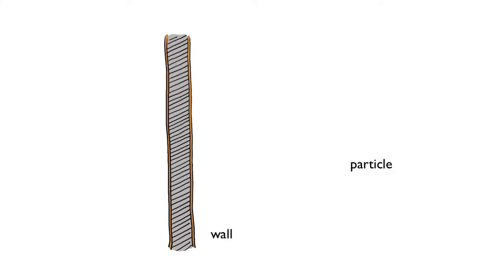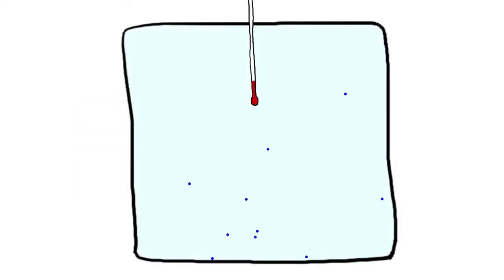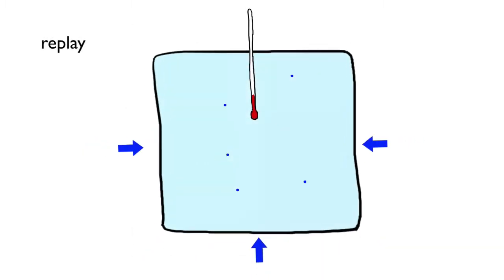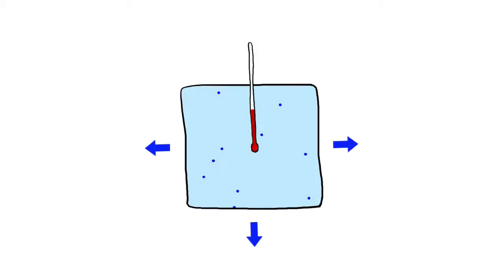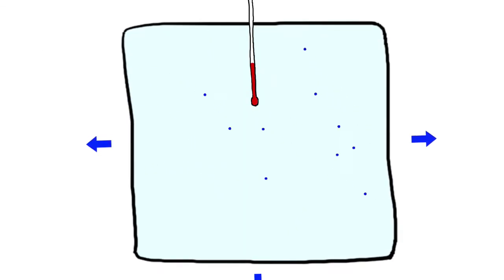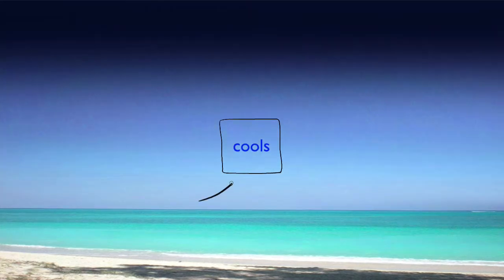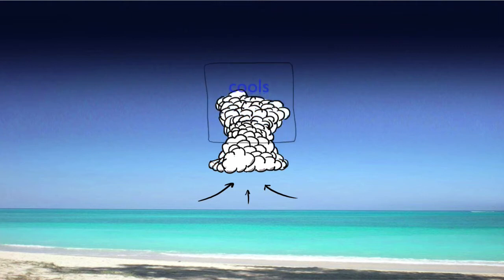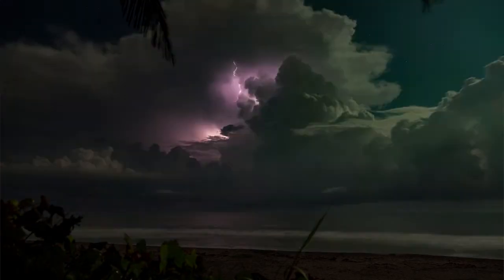Meteorology and the First Law of Thermodynamics | Arbor Scientific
As air is compressed to a smaller volume, it warms. As air expands, it cools. Watch as we go over compression and expansion in this video.